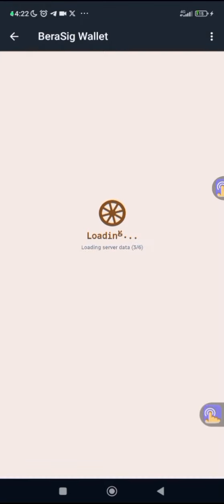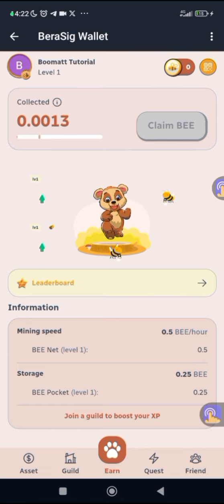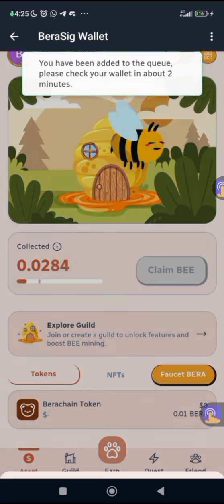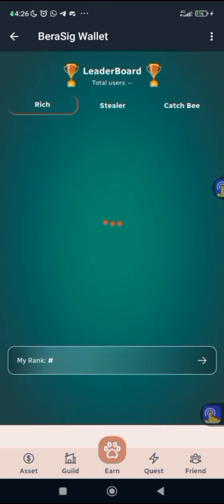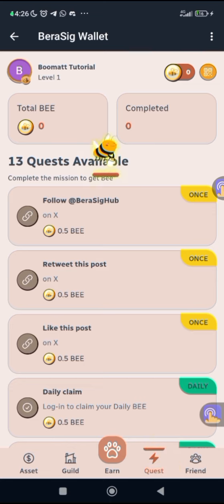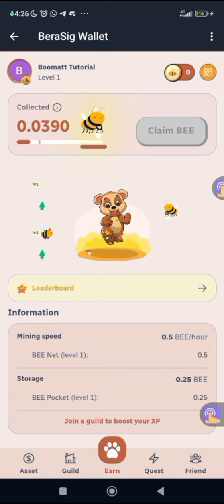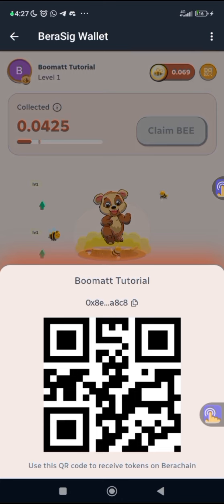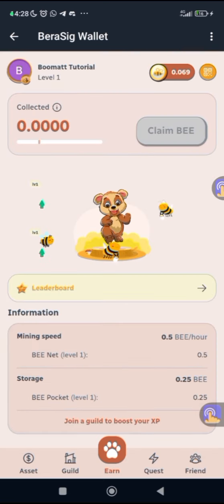Berasig Wallet Airdrop//How To Mine And Claim Berasig//Bee Catcher//Wallet Creating